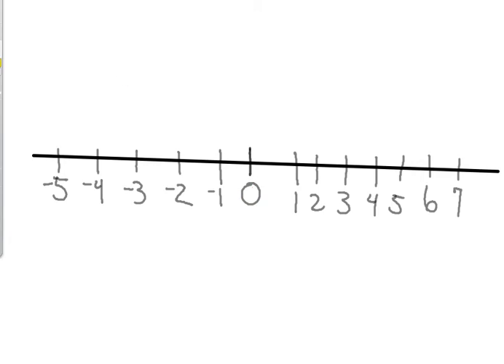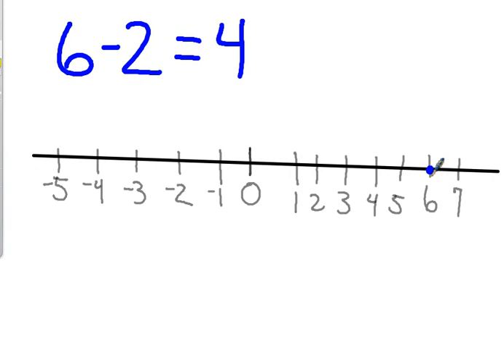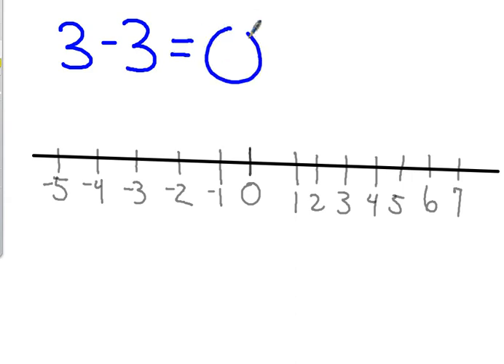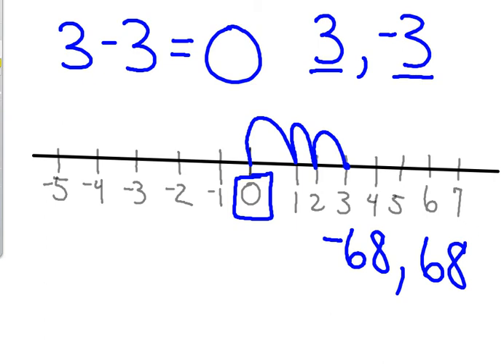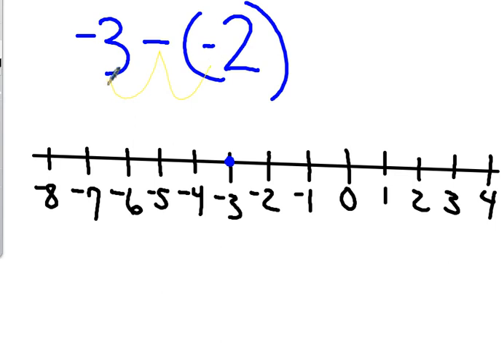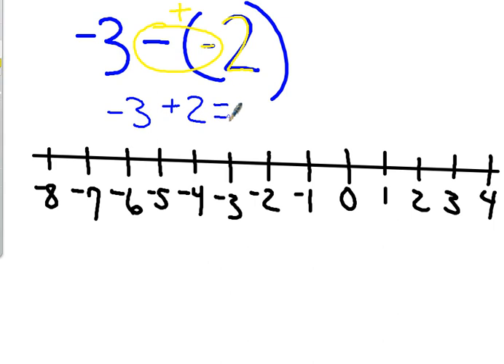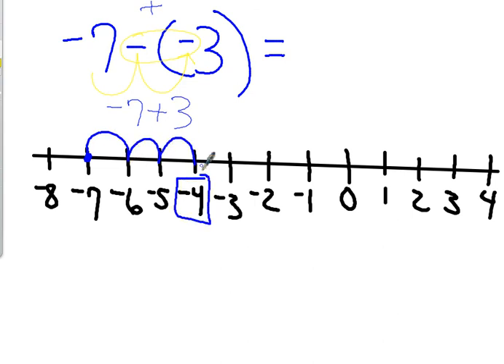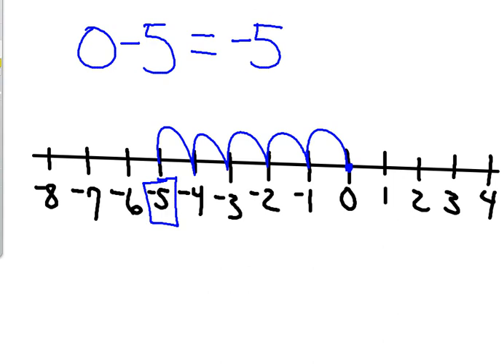adding integers on a number line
MR. Leake explains how to add and subtract integers on a number line.